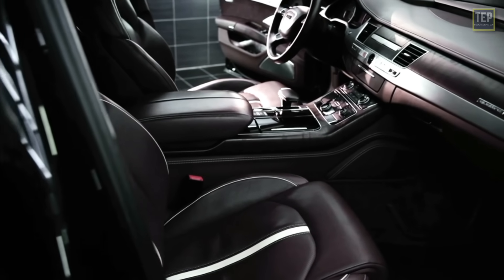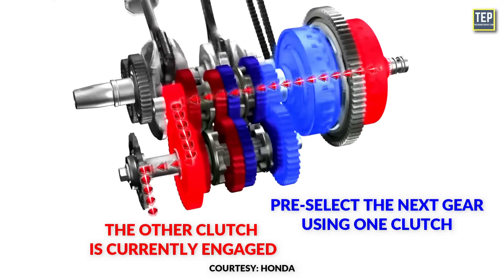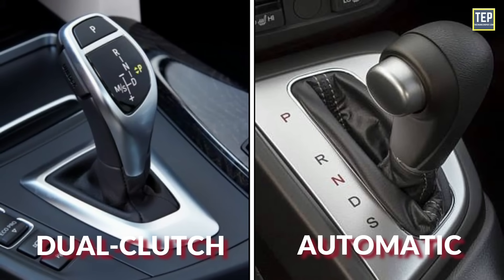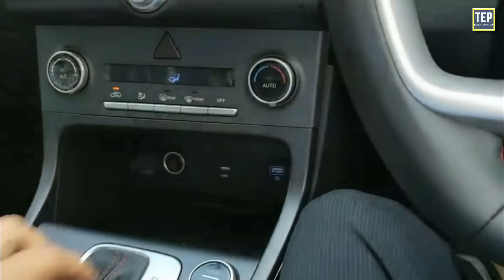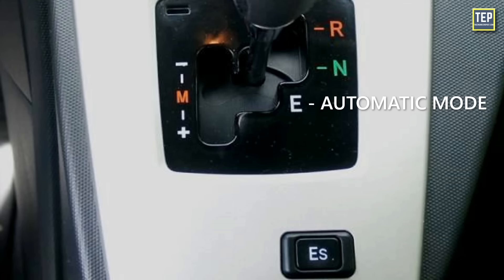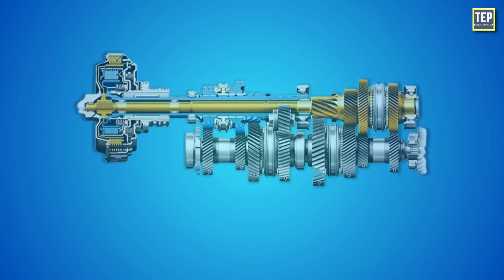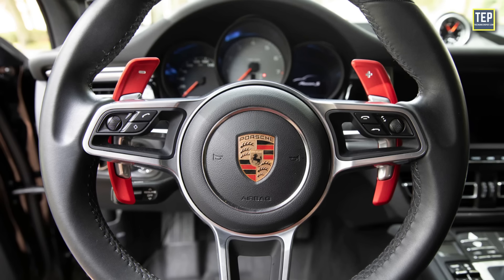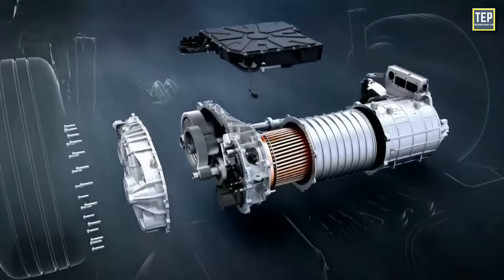Check out World's Most Unusual Car Transmissions | ECVT vs PDK vs MMT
Most people know that cars come with two basic transmission types. Manual and automatic. In manual the driver needs to change gears by depressing a clutch pedal and using a stick shift.

In Automatics, the transmission will change gears for you automatically based on driving conditions, meaning you never have to think about which gear to use.

But there's also something in between that offers the best of both worlds, known as the dual-clutch transmission. In this video, we are taking a look at these different car transmission types.

Dual-Clutch Transmission (DCT): A dual-clutch transmission closely resembles a manual transmission but uses two clutches to synchronize gear changes instead of one. Each clutch operates a different set of gears one controls the even-numbered gears while the other controls the odd-numbered gears.

Multimode Manual Transmission (MMT): A type of automated manual transmission used by Toyota. The Multimode Manual Transmission (MMT) is a type of transmission system used in certain Toyota vehicles. Unlike a traditional manual transmission, where the driver manually operates the clutch pedal and gear stick, the MMT system incorporates automated technology to handle these functions electronically. It uses a traditional manual gearbox with a computer-controlled clutch actuated by permanent magnet motors.

PDK Transmission (PDK): A type of dual-clutch transmission used by Porsche. First developed in 2009, PDK is an advanced transmission that has revolutionized gear shifting in Porsche vehicles. The basic principles of PDK are the same as most dual-clutch gearboxes they have two clutches and two gearboxes combined into one casing.

Electronically Controlled Continuously Variable Transmission (ECVT): An ECVT is a type of transmission system commonly used in hybrid vehicles. Unlike traditional transmissions with fixed gears, a CVT offers a continuous range of gear ratios, allowing the engine to operate more efficiently across various driving conditions.

Time Stamp ---
00:00 - Introduction
00:30 - Dual-Clutch Transmission (DCT)
05:07 - MMT Transmission
07:07 - PDK Transmission
09:43 - ECVT Transmission
13:45 - Outro